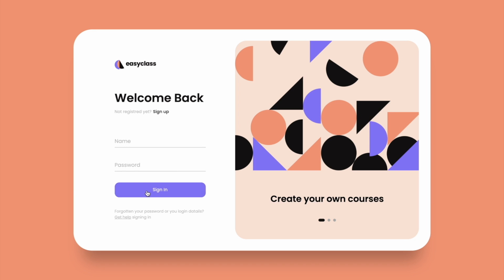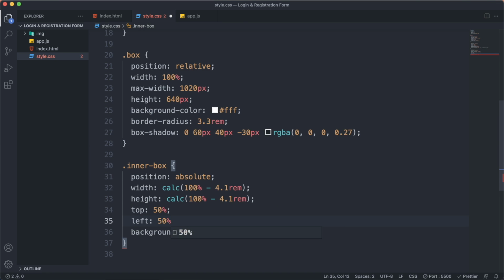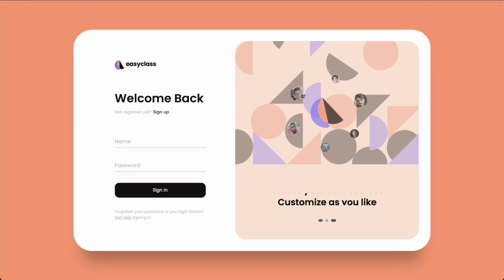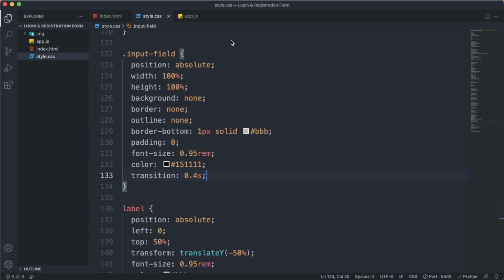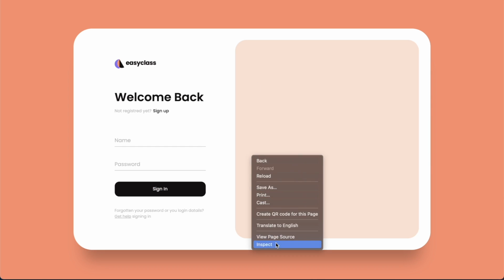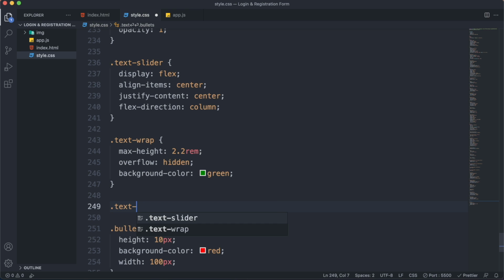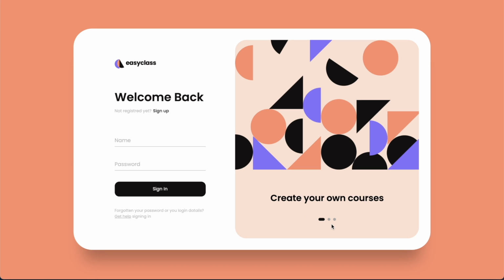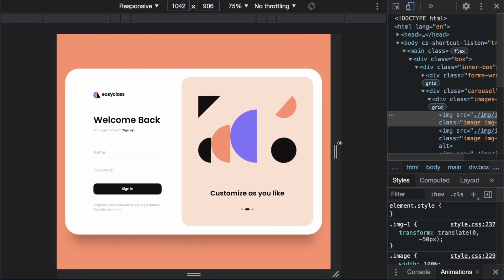Responsive Login & Registration Form Using HTML & CSS & JavaScript | CSS Login Form Design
-- Mockitt --

In today's video, we're going to make an animated login and registration form with a smooth sliding animation just by using HTML and CSS and little bit of JavaScript, we're also going to make an awesome carousel that we're gonna have beside the form using only vanilla JavaScript. In addition to this, we're gonna see how we can make this login page completely responsive on any device, so it stays responsive no matter what the size of the device is. Now this sign in & sign up form page leads to a really fun project that covers a bunch of css technologies ( flexbox, grid, animations ... ), and also a lot of Javascript concepts ( arrow functions, forEach, template literals ... )

Now if you find this video valuable, please make sure to leave a like, and subscribe to the channel, this is the best way you can support me to make more videos like this.

💖 Please feel free to donate any amount you think is equal to the value you received from my tutorials.

👇 Timestamps:
0:00 - Intro
1:23 - Setup
2:45 - Creating the layout
10:26 - Creating the Login Form
27:58 - Adding the Registration Form
32:20 - Making The Sliding Animation
36:26 - Creating The Carousel
58:39 - Responsiveness
1:02:53 - Outro